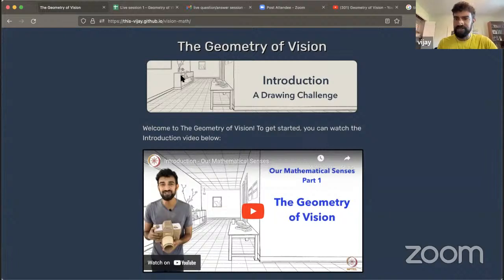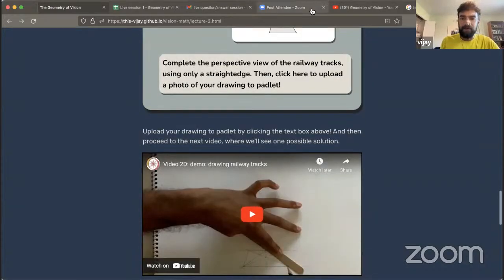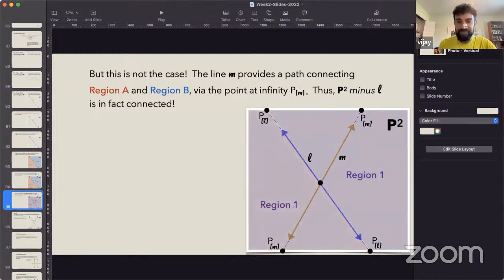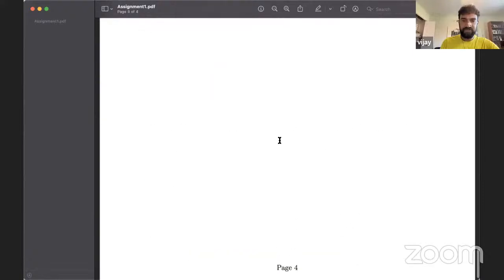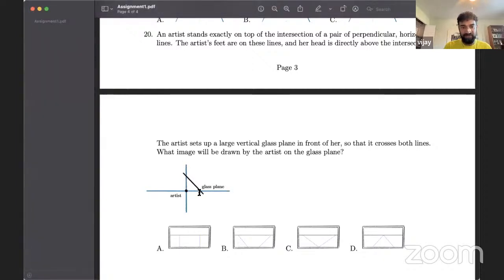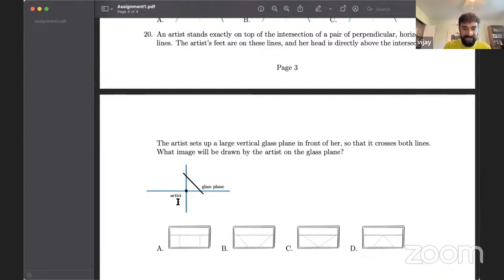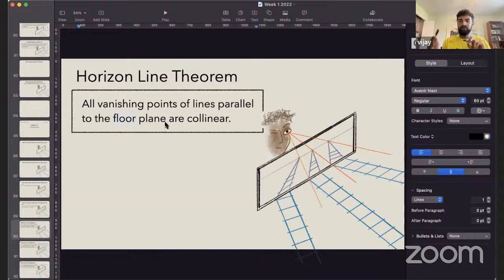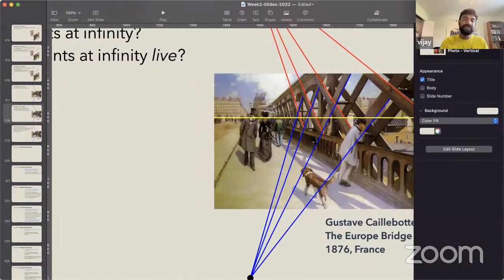Geometry of Vision